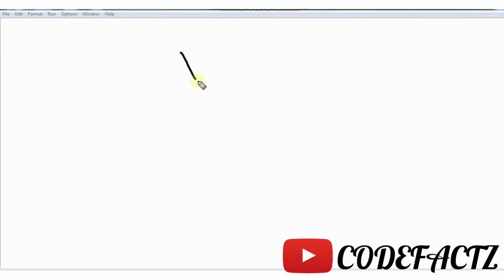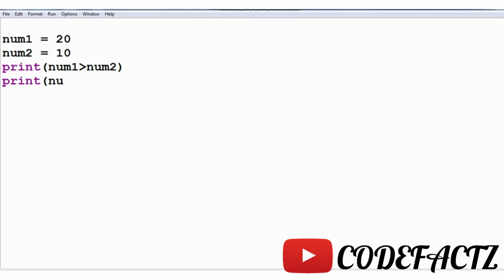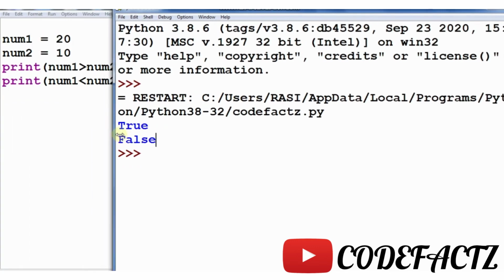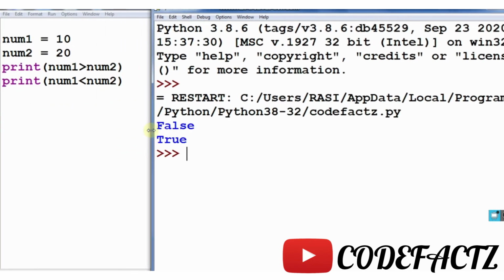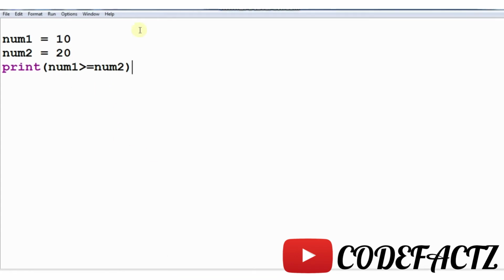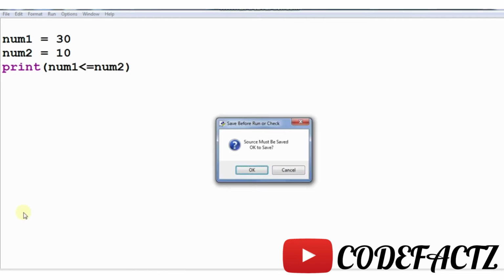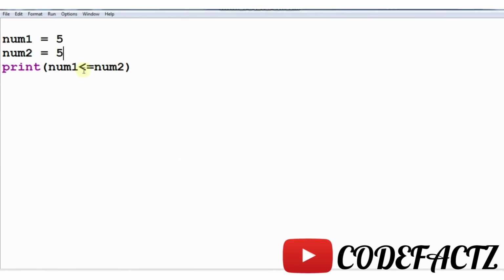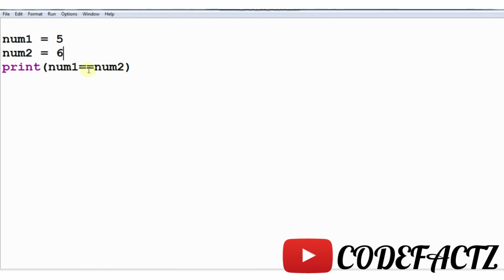07 Relational Operators in Python Programming || Python tutorials (English)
Hey guys  in this python programming tutorials  (English) video i have explained you about the different types of relational operators (greater than , greater than or equal to , lesser than , lesser than or equal to , equality ,not equality operators).
If anyone wants to see this video in TAMIL then check out the below link guys !.

Do
Share and
So you dont miss any of our Updates